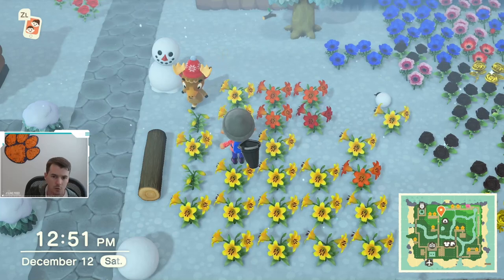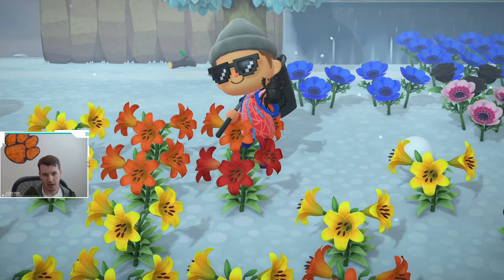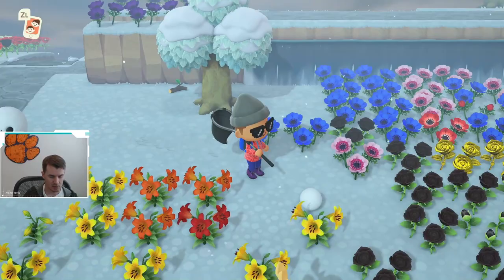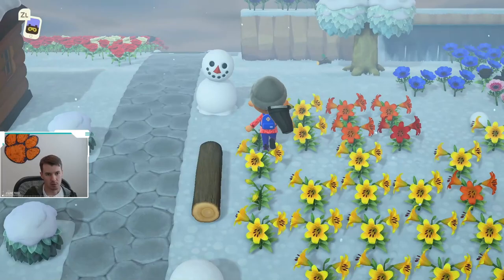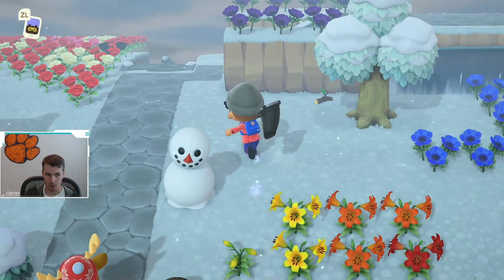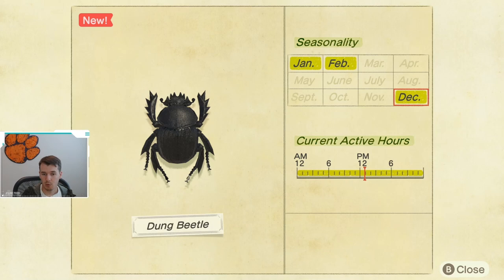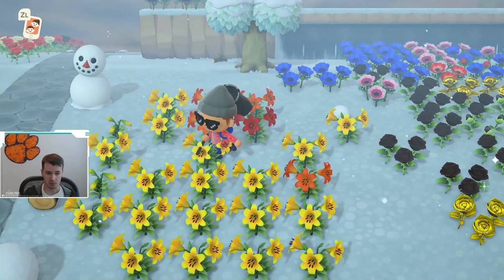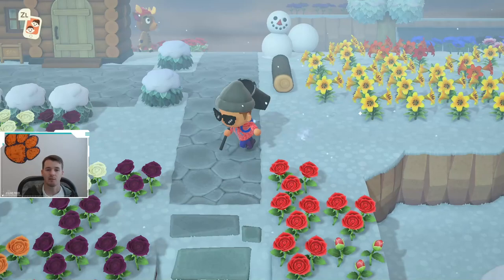How to Catch a Dung Beetle | Dung Beetle ACNH | Animal Crossing New Horizons Dung Beetle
I caught a Dung Beetle in Animal Crossing New Horizons and I am going to tell you how!

Follow KingRyRex!